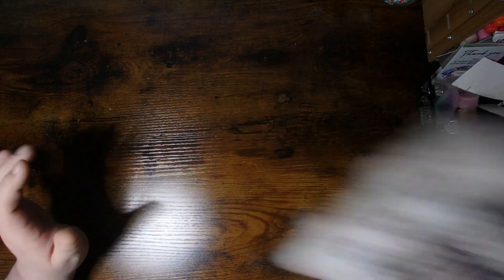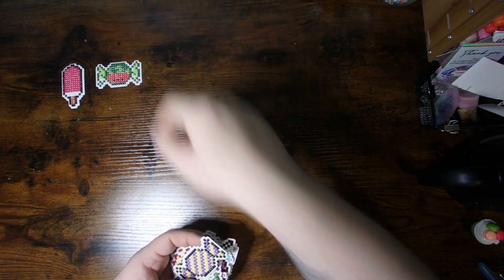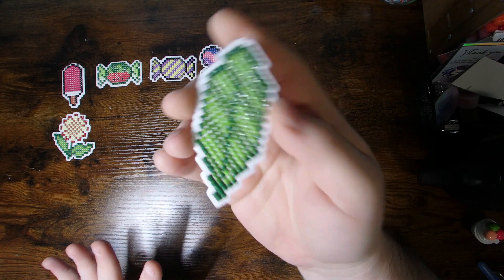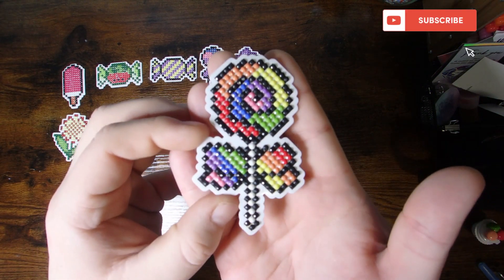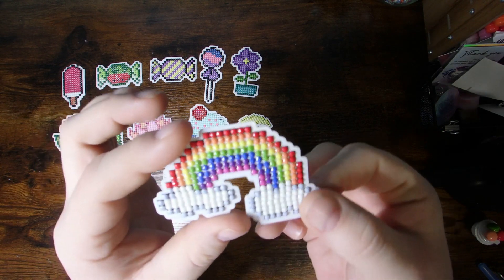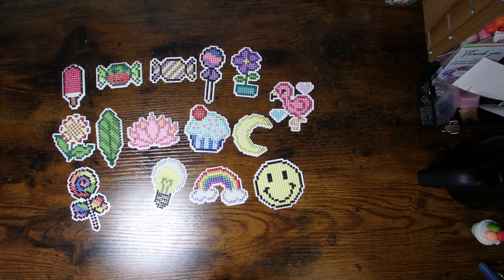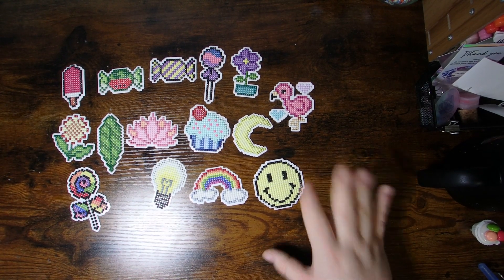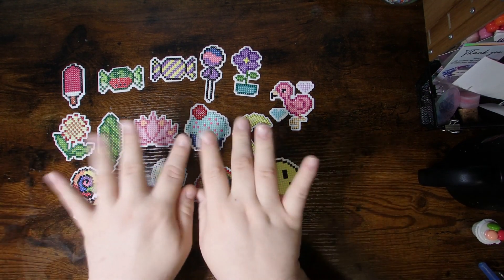Post Review: ARTDOT Freestyle Stickers | Part 1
I completed a whole bunch of ARTDOT's Freestyle Stickers, in fact I finished the rest of them have split them up in two separate videos so you can enjoy the details of each one just a little bit more without me rushing through them. I hope you enjoy them as much as I did working on them.

💎 Amazon.ca - ARTDOT Freestyle Stickers

code: [apc92729]

***Information, Socials & Wishlist Info***